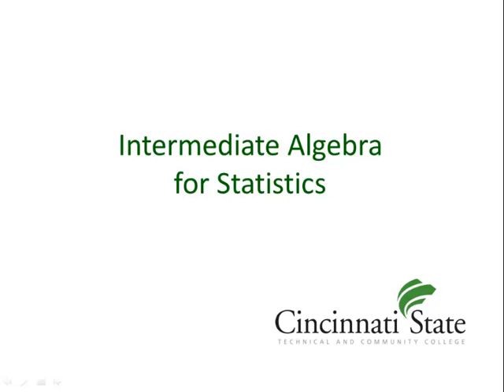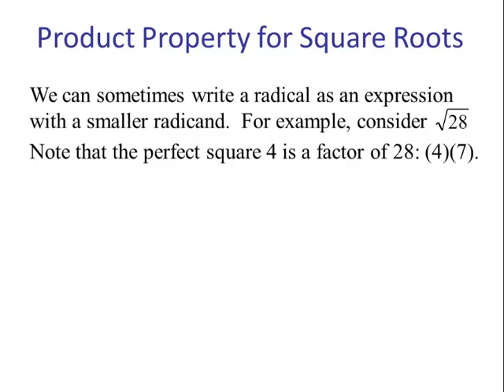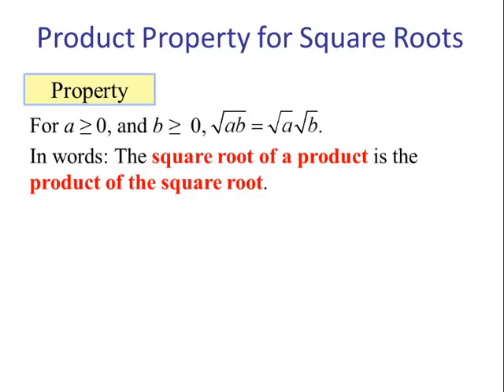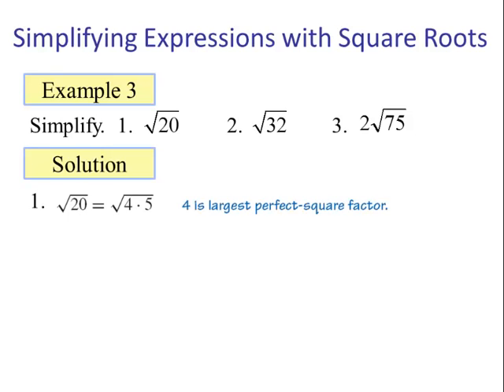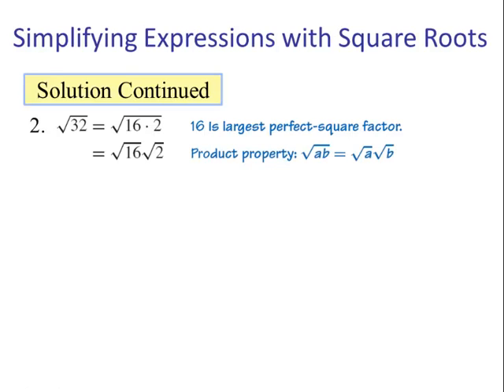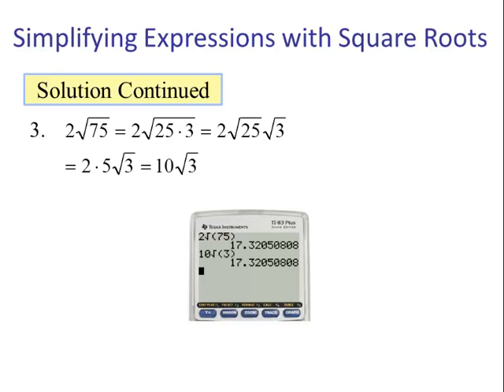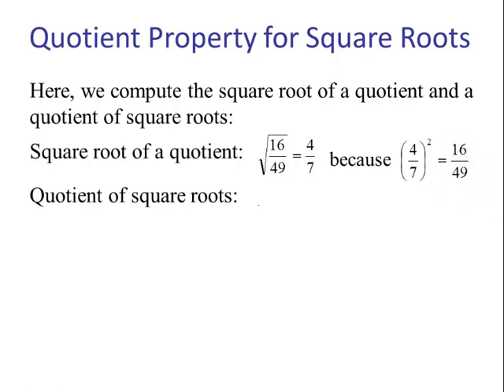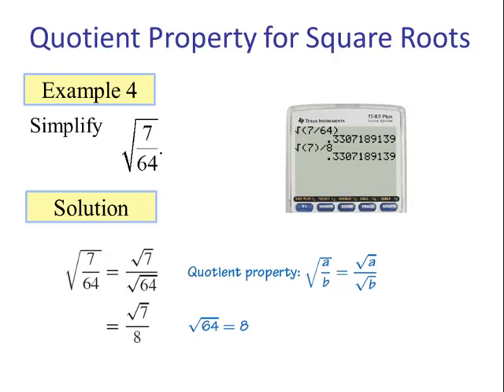Section 9.3 Part 2